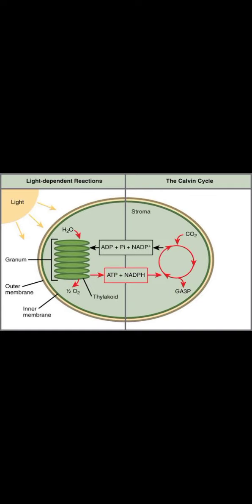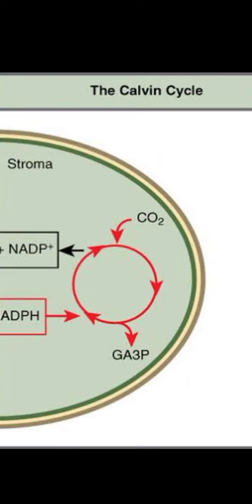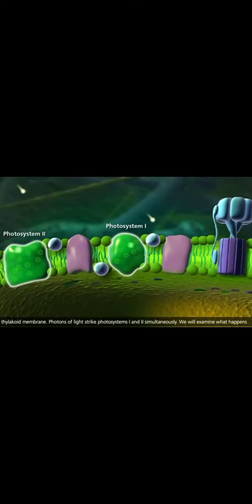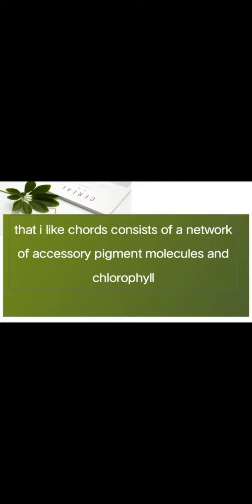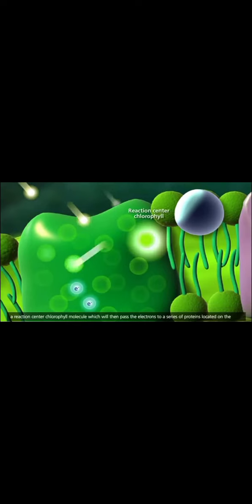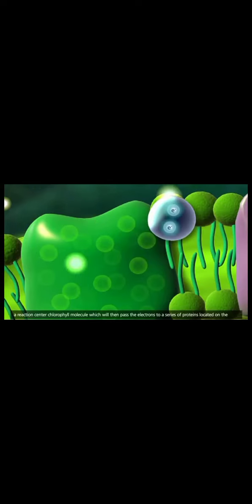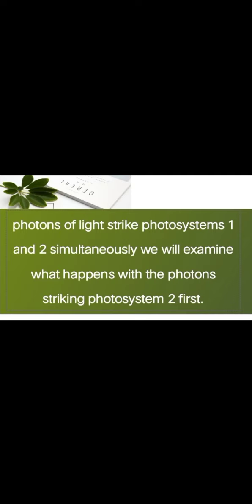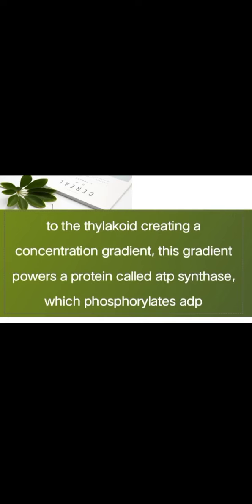Light dependent reactions (part 2)